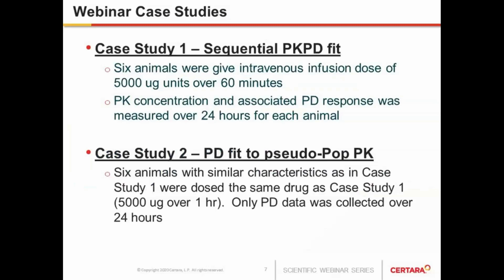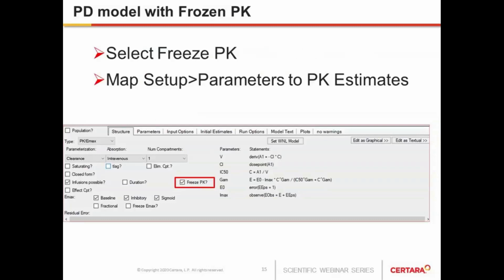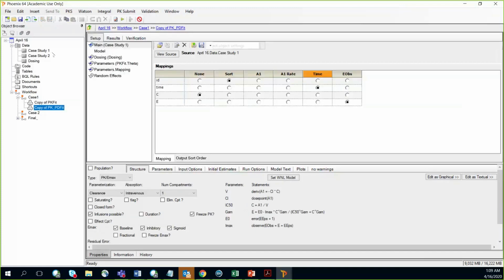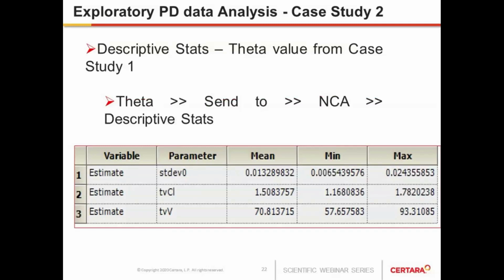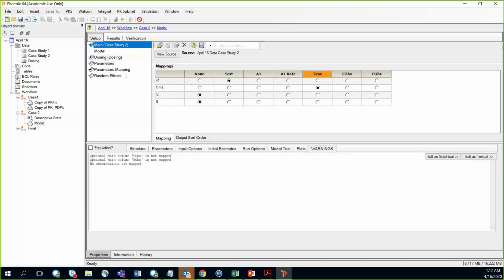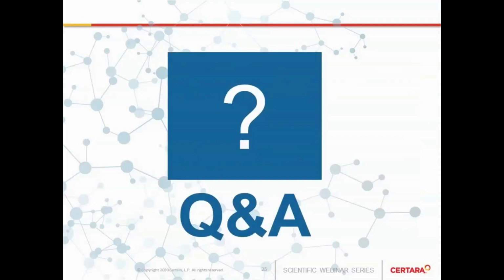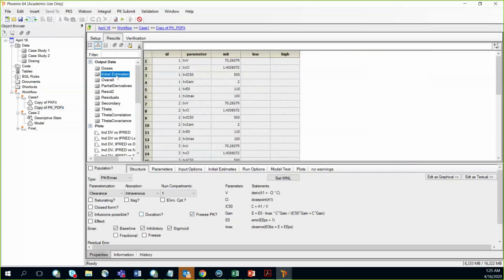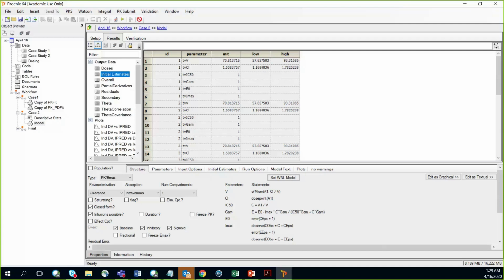Individual PD Fits with Frozen Individual PK Parameters presented by Chandramouli Radhakrishnan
A typical scenario in DMPK is to use PK data to develop a useful PKPD model. To obtain the most accurate PKPD model we will show how to use Phoenix to individually fit a PKPD model to animal data with concentrations calculated from an individual PK model.